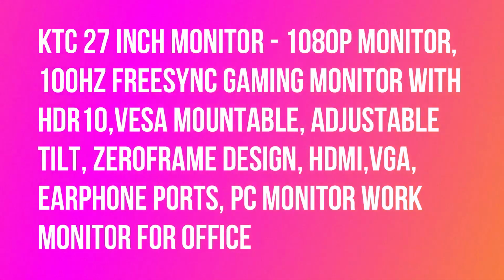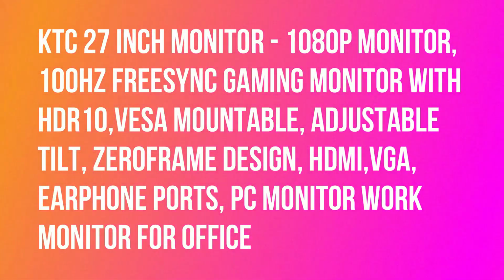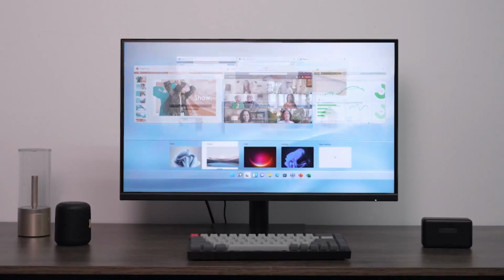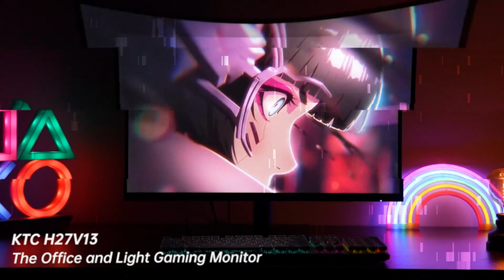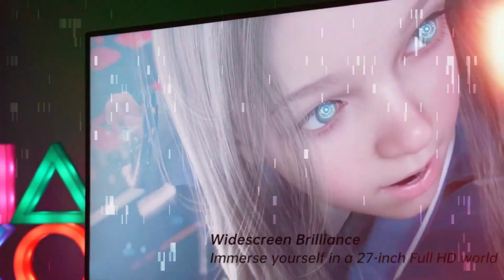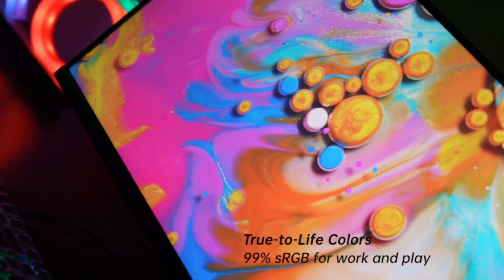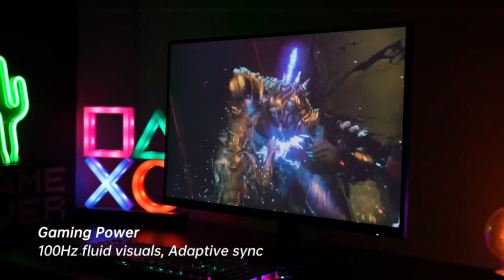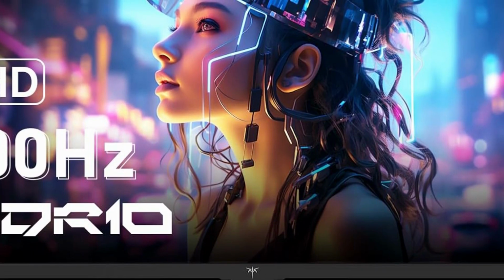KTC 27" Monitor - 1080P Monitor, 100Hz FreeSync Gaming Monitor with HDR10, VESA Mountable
Number 130.

27 inch monitor with three-side bezeless design makes your work, gaming and browsing more efficient. Increase productivity with HDMI 1.4 and VGA connections as a secondary PC monitor for light gaming and work at home or office.